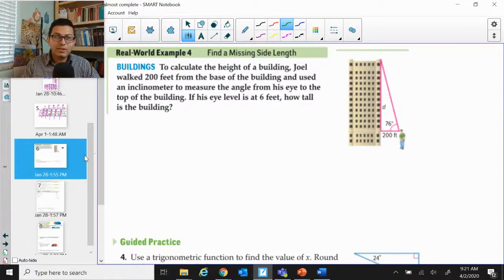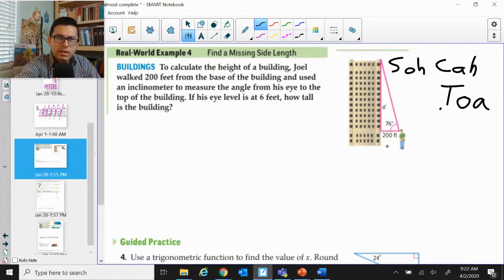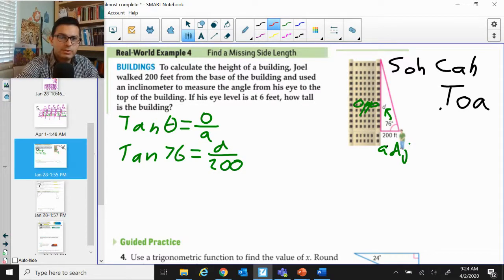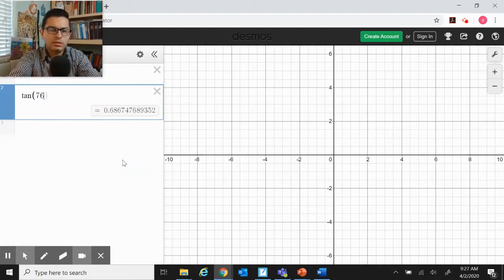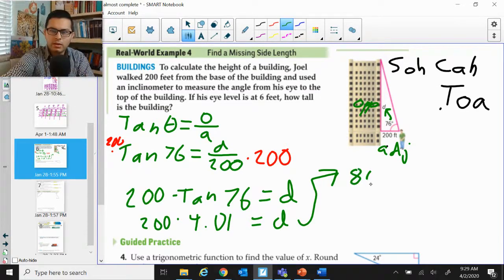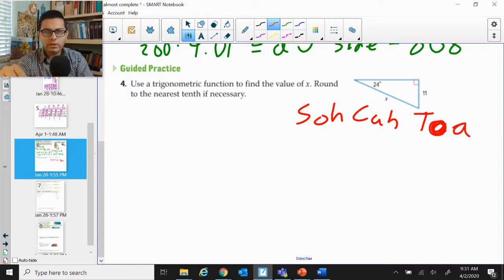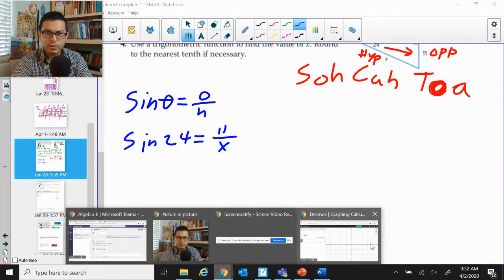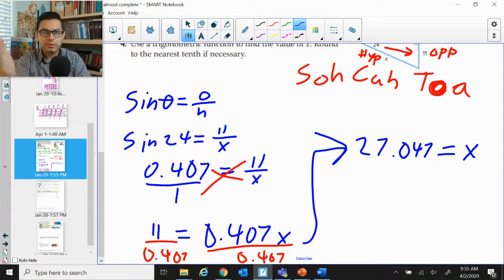Algebra 2 9.1 Part 3 example 4 Trigonometric functions in Right Triangles (Kennon)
Algebra 2 9.1 part 3 example 4 (Kennon)